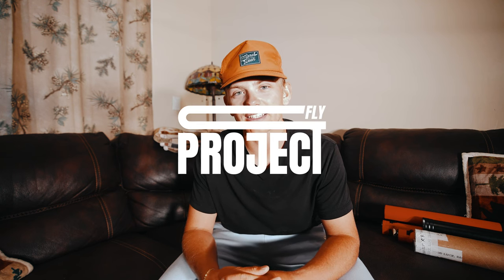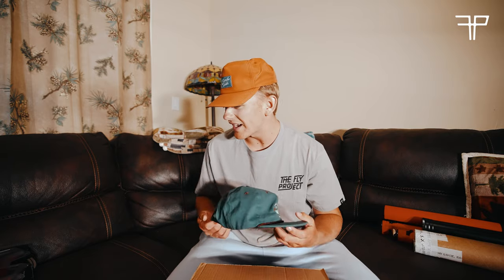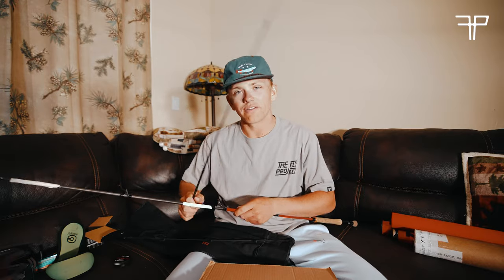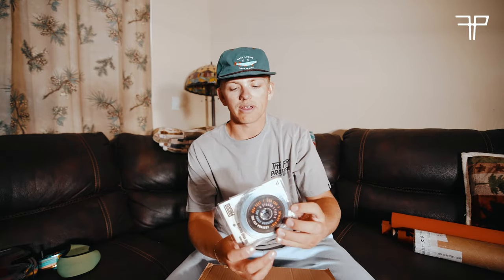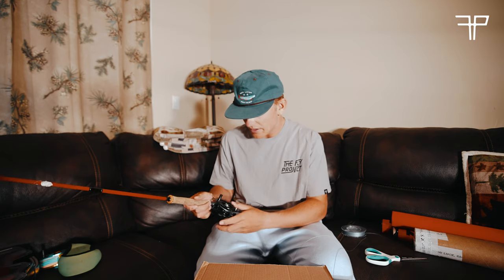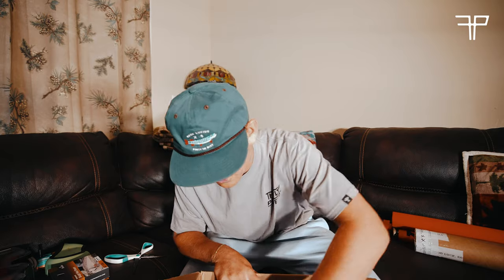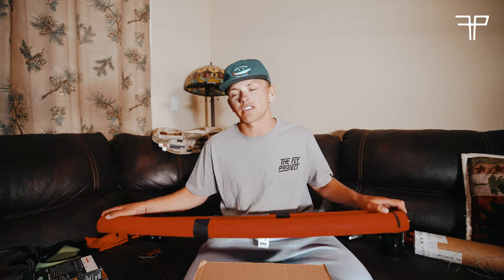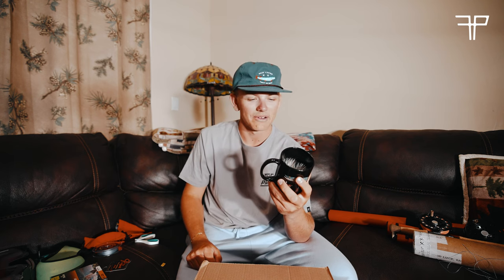Unboxing some AWESOME products from THE FLY PROJECT USA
Hope you guys enjoyed this video! Love this brand and how they take care of their ambassadors. The products have performed well for me out on the water thus far and they are so unique to their brand. I am diggin' it.

To reach my other social accounts, past publications or to book a guided trip this summer,